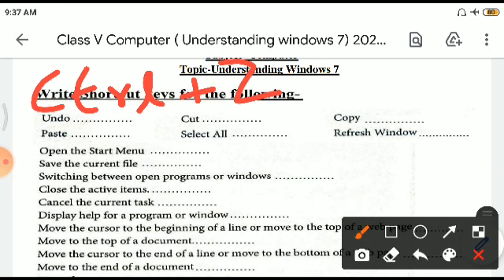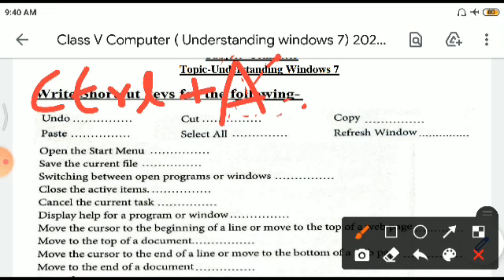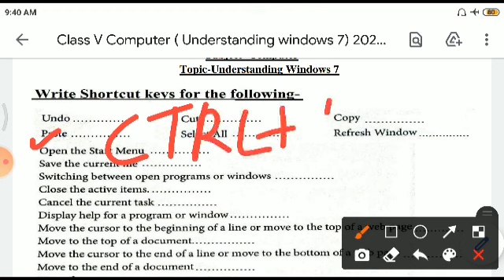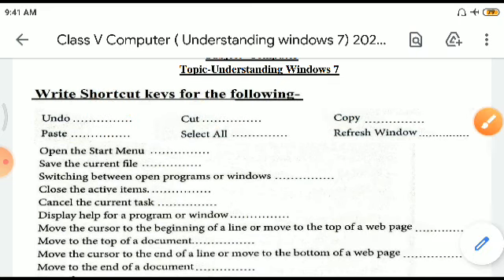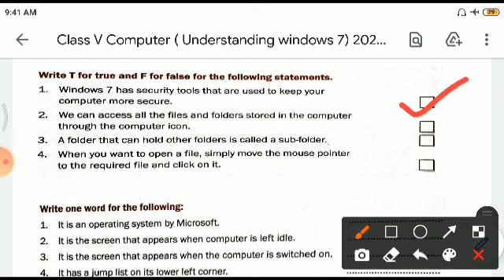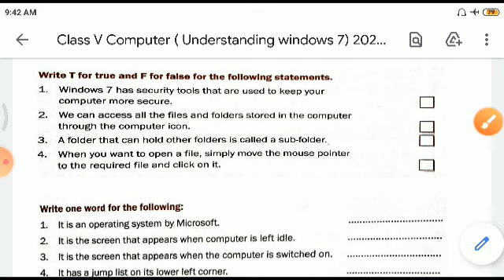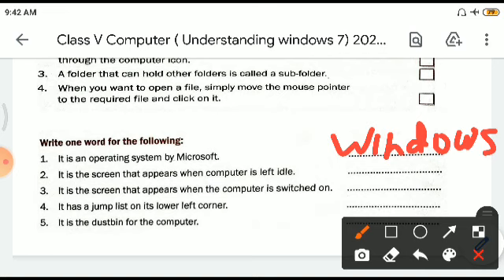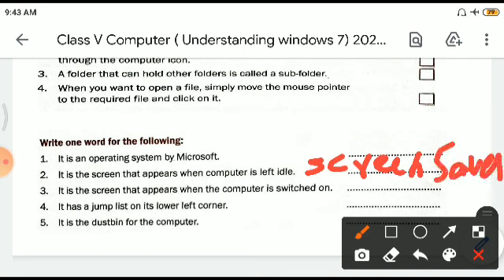Class 5 Concept sheet solution Computer chap understanding Windows 7 video single